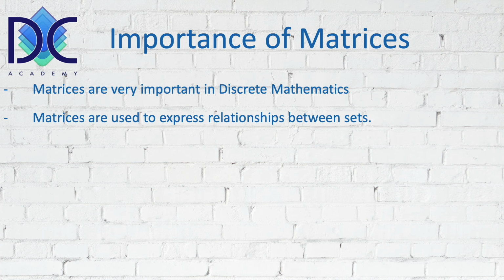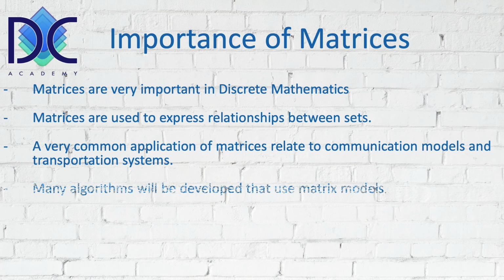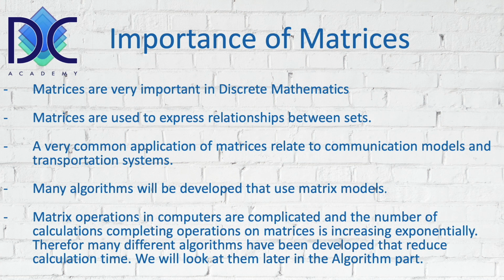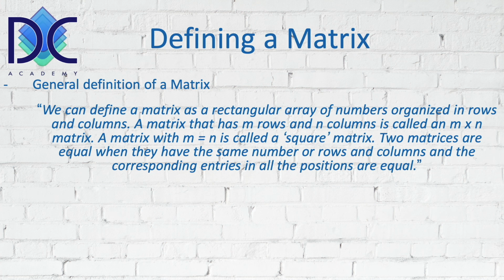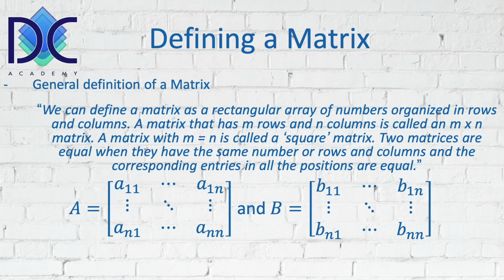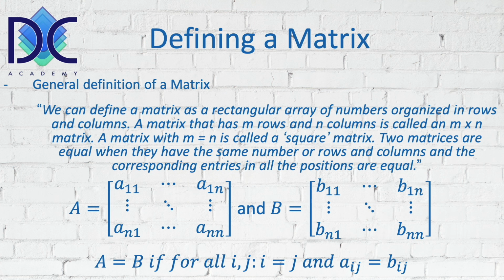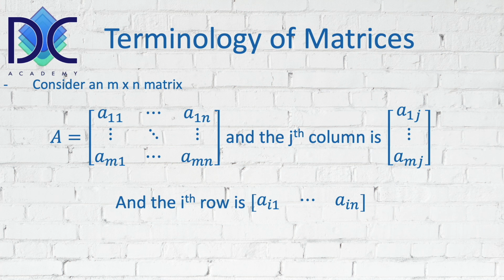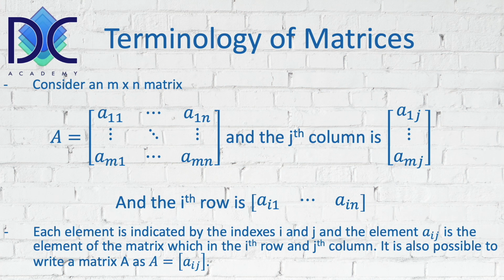2.6.1 Discrete Math - Session 2.6.1 - Par 2.6: Introducing and Defining Matrices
2.6.1 Discrete Math
Session 2.6.1 - Par 2.6: Introducing and Defining Matrices